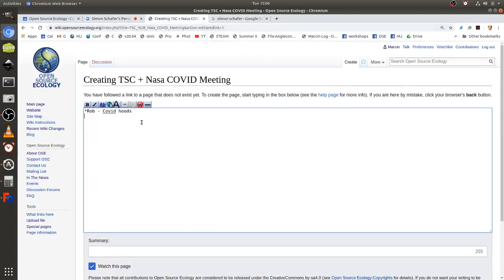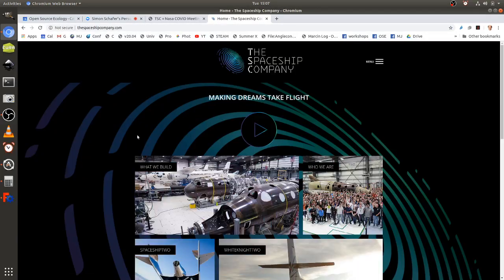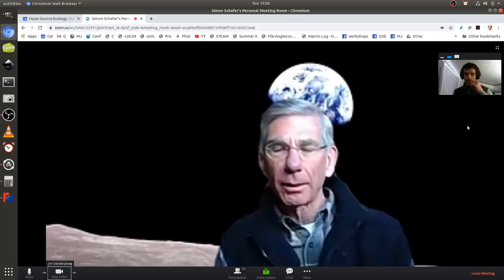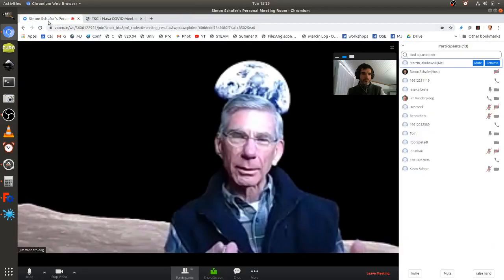Virgin Galactic + NASA + Maters COVID Equipment Meeting